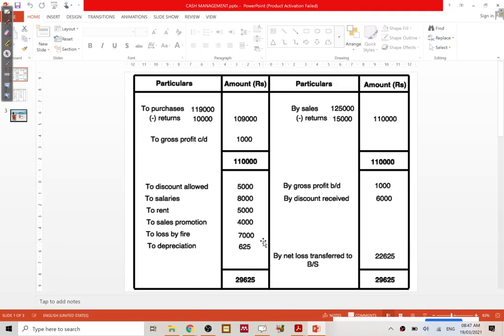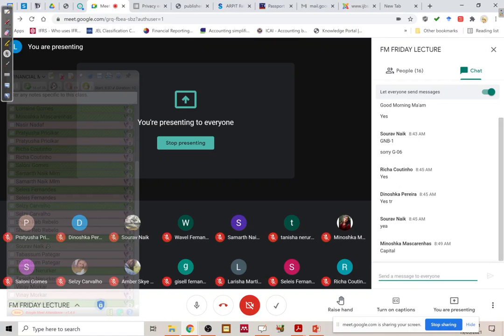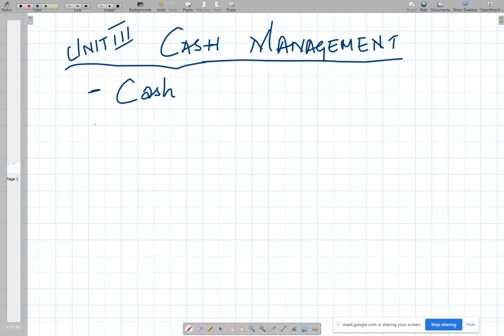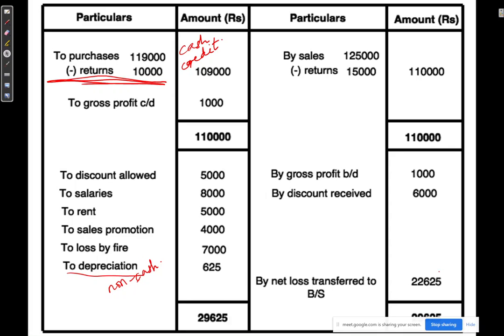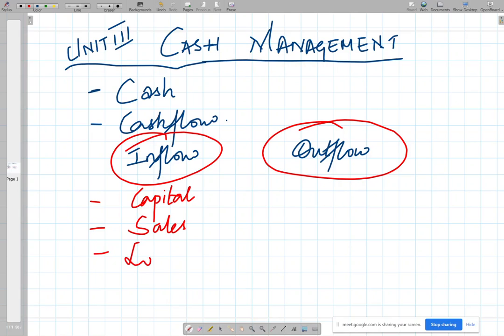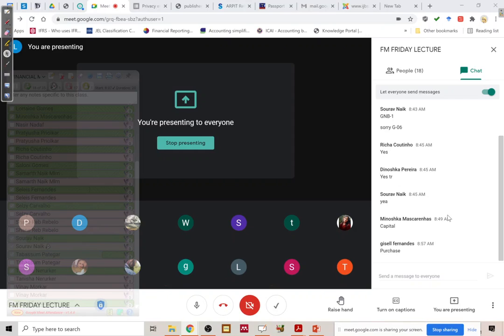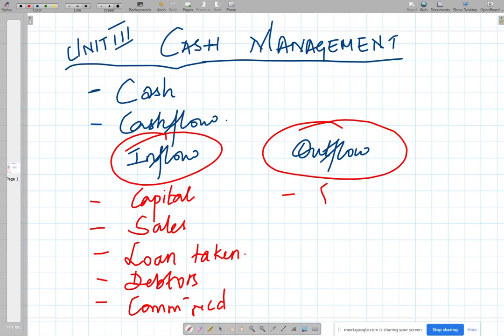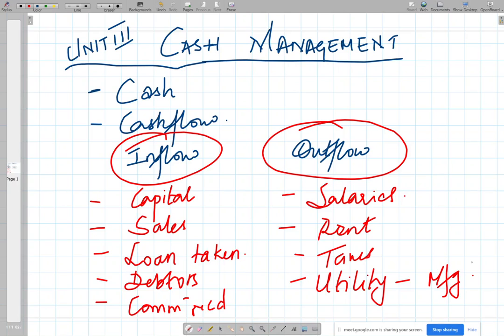01 Introduction | Cash Management